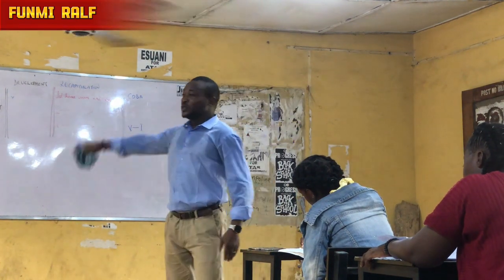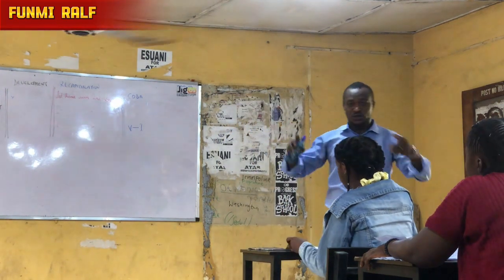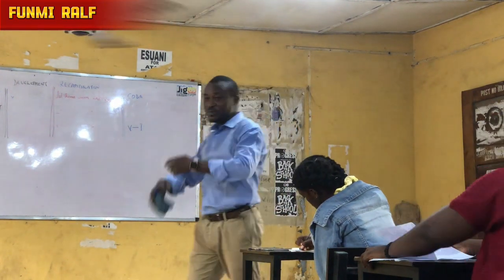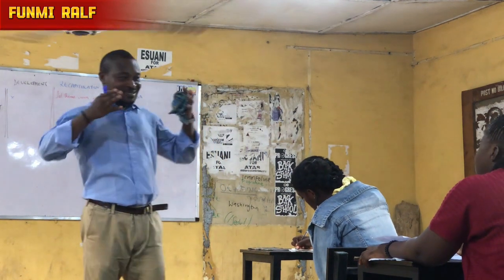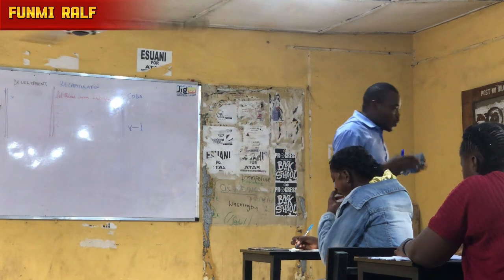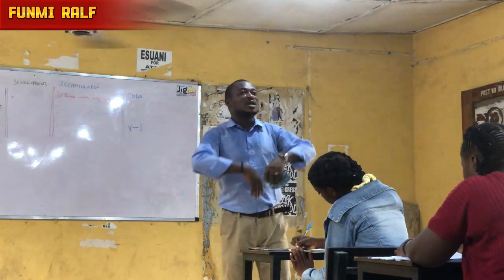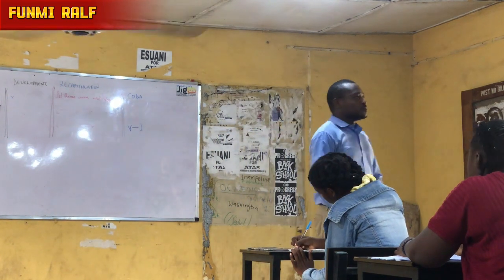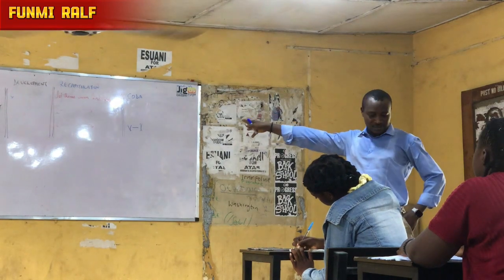Musical Form: Sonata Allegro. Analysis of Einekleine Nacht Musik by W. A. Mozart